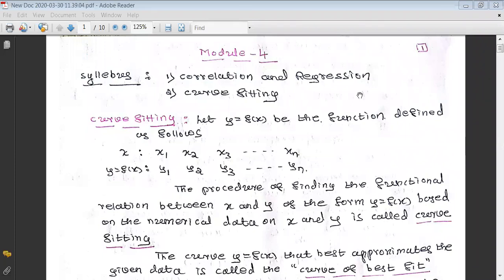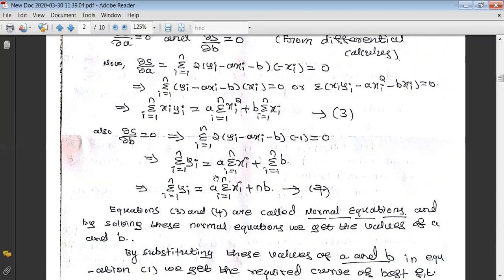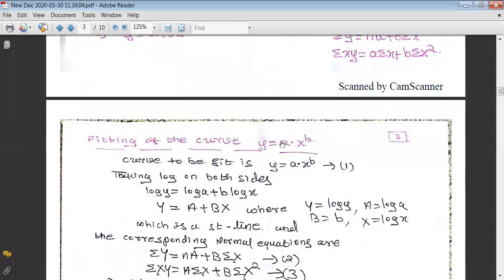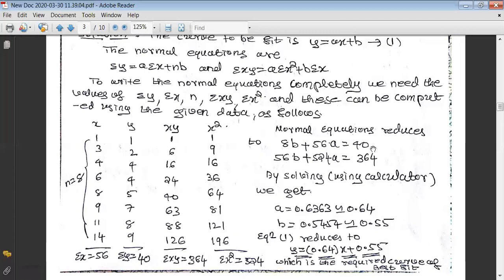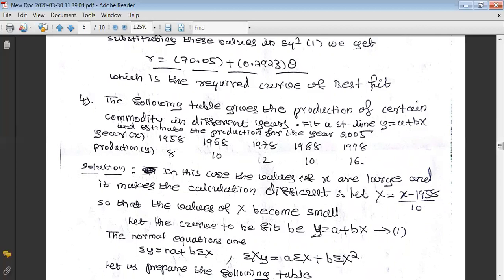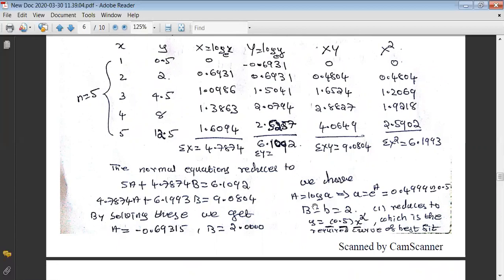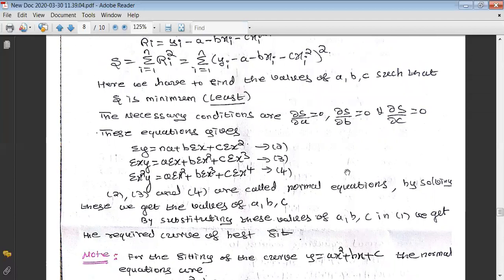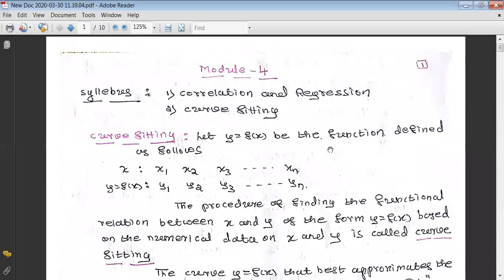18MAT41 Complex analysis probability and statistical methods Statistical methods and curve fitting C